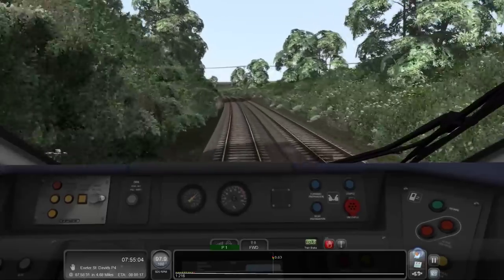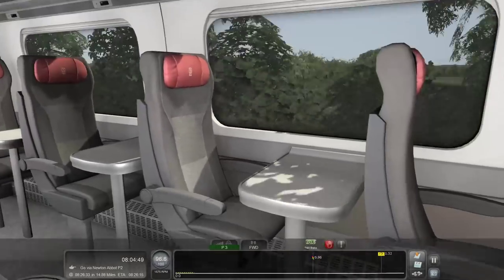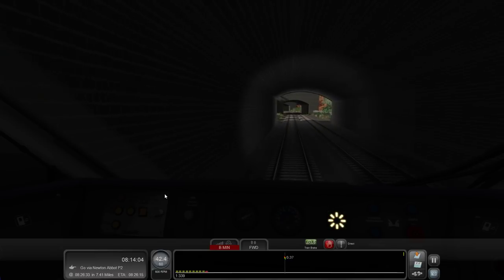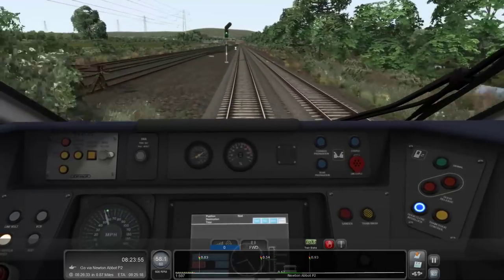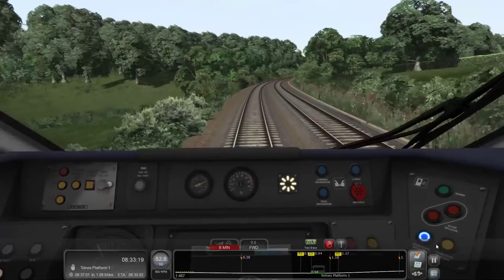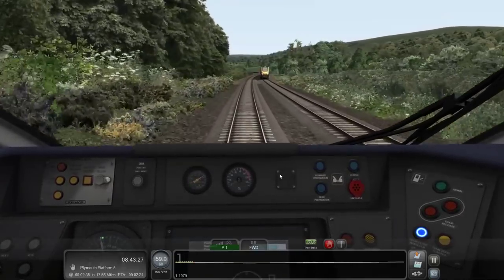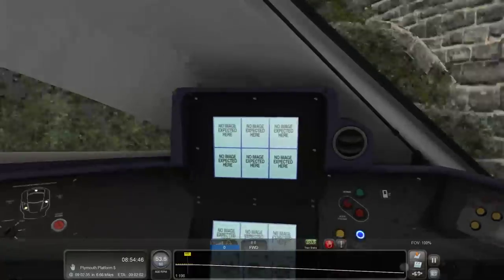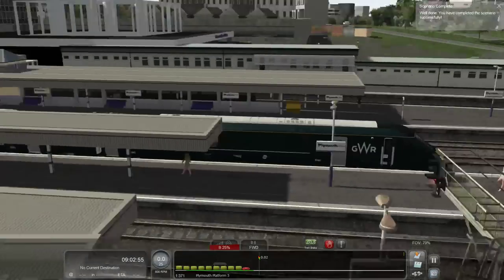Train Simulator 2018: Class 800 Exeter-Plymouth Devon Rails V5